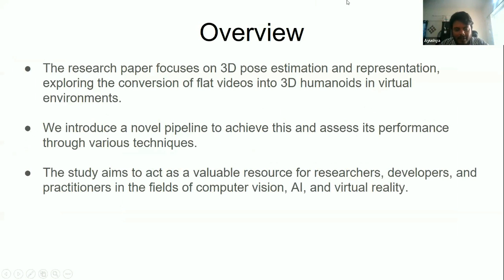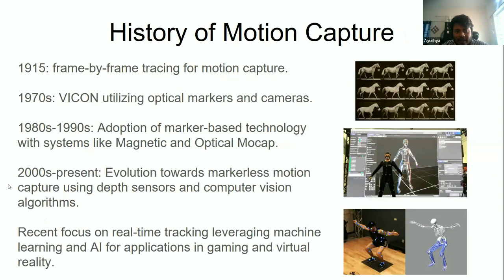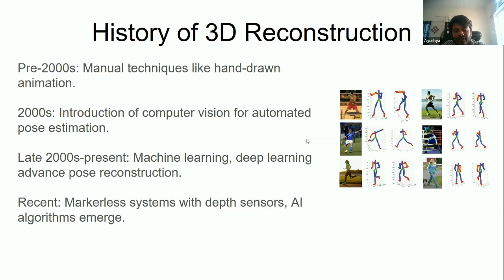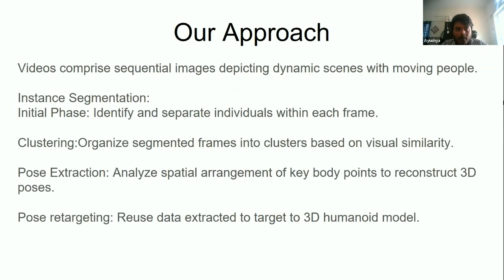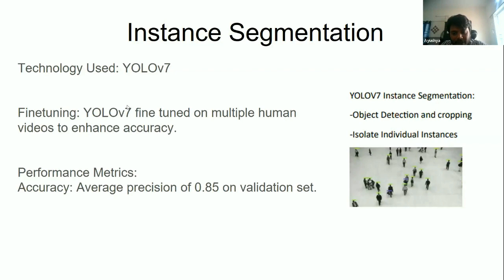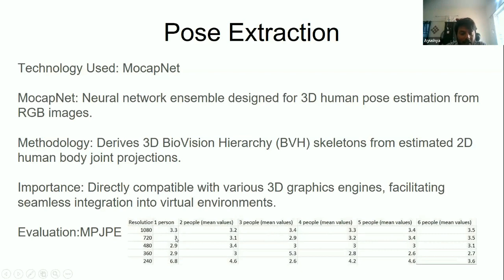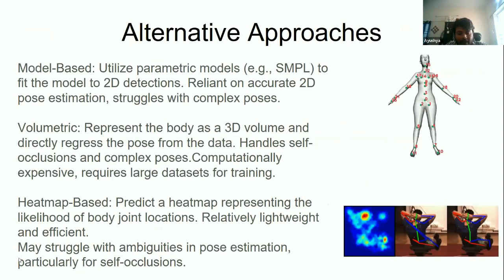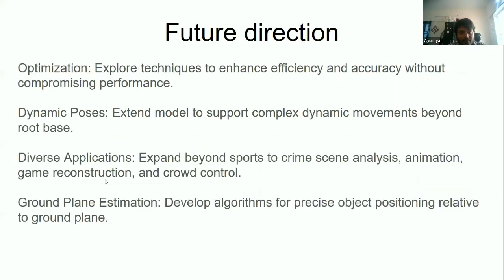Root based 3D Reconstruction of Multiple Human Pose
Ayushya Rao1 and Sumer Raravikar2, 1Makers Lab, India, 2Rajiv Gandhi Infotech Park, India

Abstract

This paper explores the current landscape of 3D pose estimation methods, pivotal in virtual reality, computer-aided design, and motion capture. Focusing on transforming estimated 3D poses for virtual environments, the emphasis lies in converting pose coordinates to align with virtual avatars. A novel pipeline is proposed, converting 2D pose images into 3D humanoids in the virtual realm. Evaluation metrics include accuracy, speed, and scalability, comparing techniques to state-of-the-art methods. The paper aims to summarize findings, showcasing the potential of proposed techniques to advance 3D pose estimation in virtual environments. It serves as a valuable resource for researchers, developers, and practitioners in computer vision, AI, and virtual reality by providing a comprehensive review and experimental evaluation of 3D pose estimation and representation techniques.

Pose Tracking, Instance Segmentation, Bio vision format, Extraction